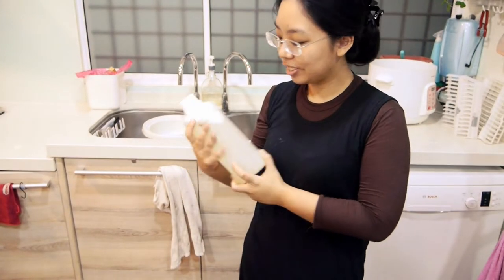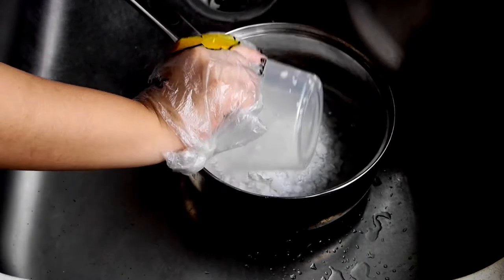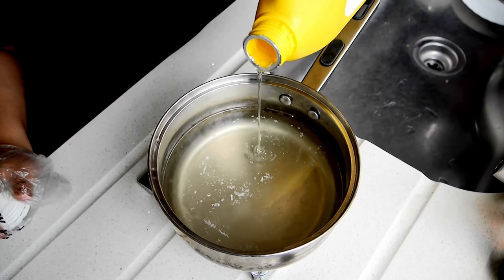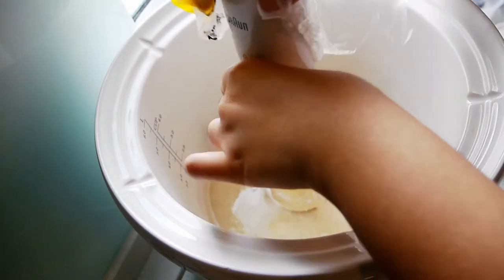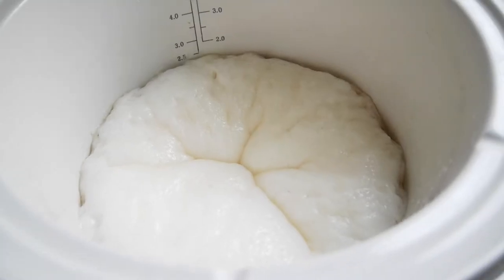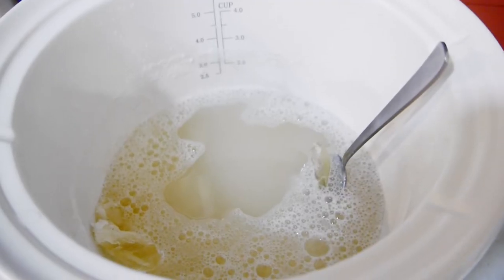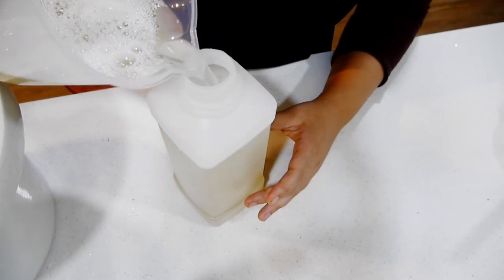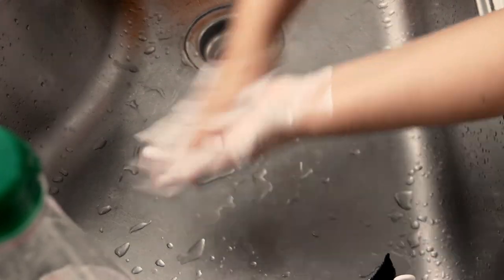Making Coconut Liquid Soap - All-Purpose Surface, Laundry, and Dish Soap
Only three simple ingredients go into this simple, all-purpose liquid soap that I use to clean dishes, counters, laundry, floors and just about everything that needs to be clean. Perfect zero-waste alternative!